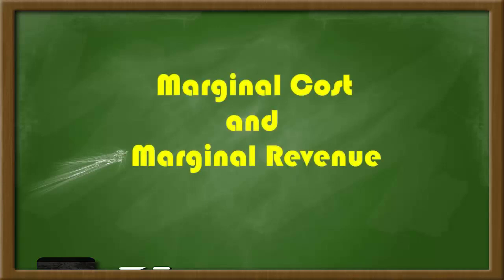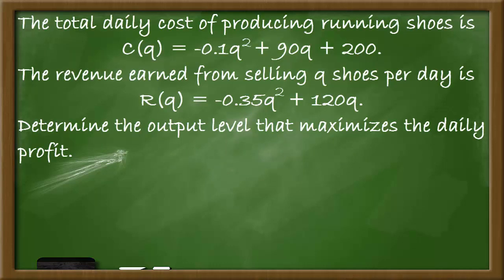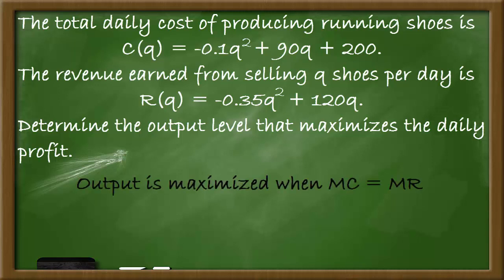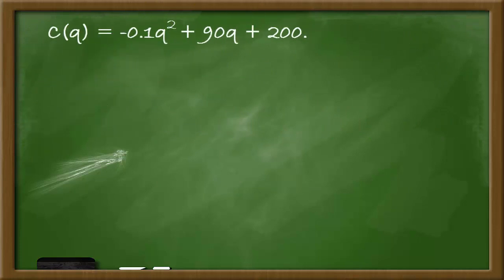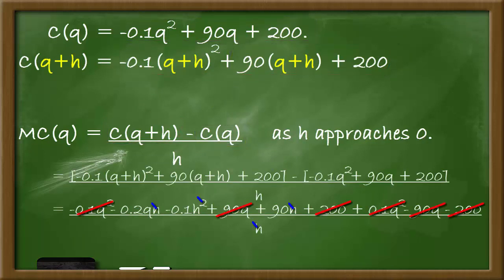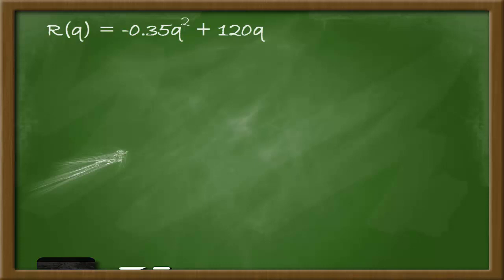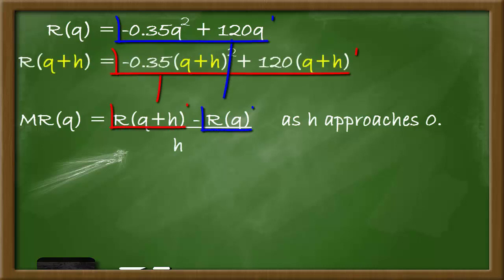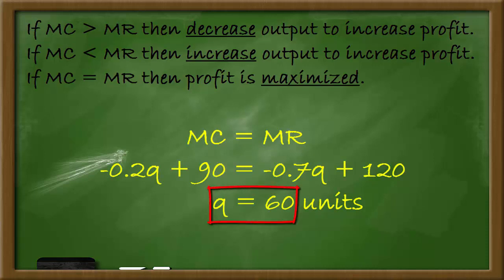Marginal Cost and Marginal Revenue